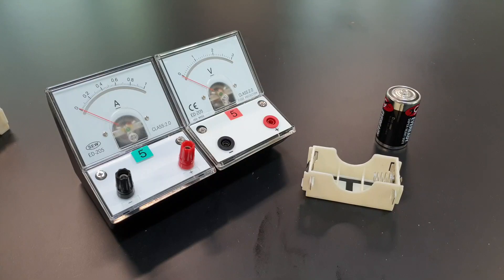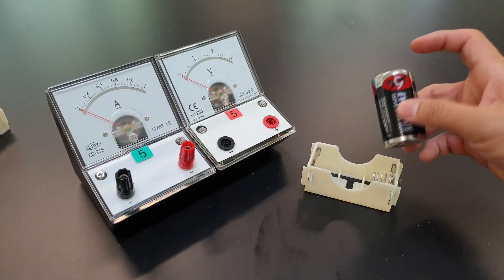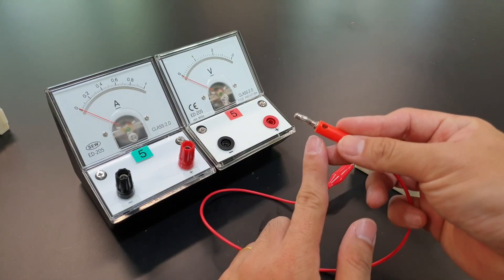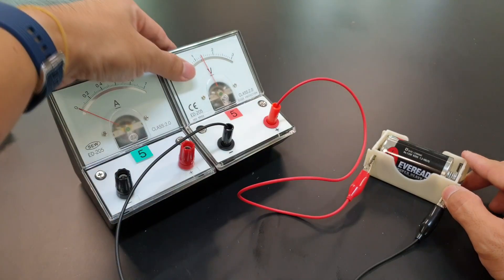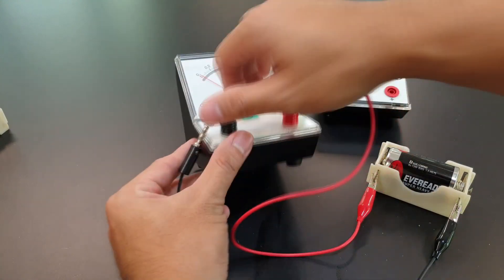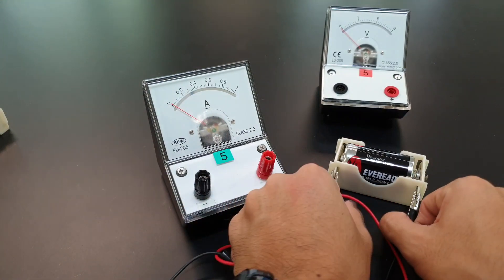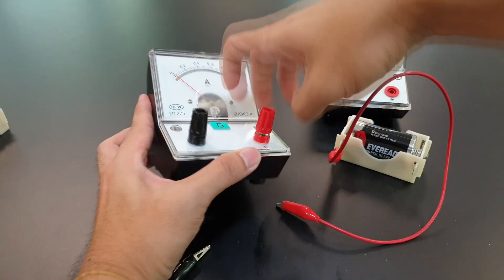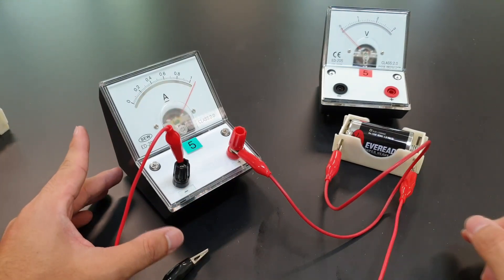different wires for different connection points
Different wires and connection terminals on meters